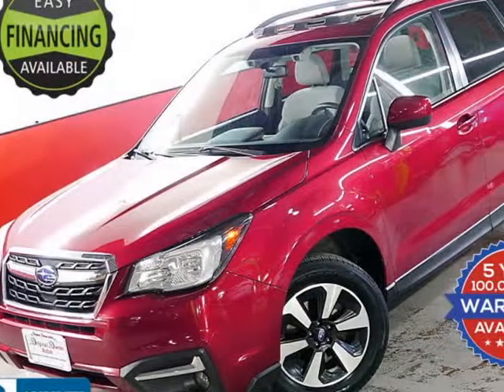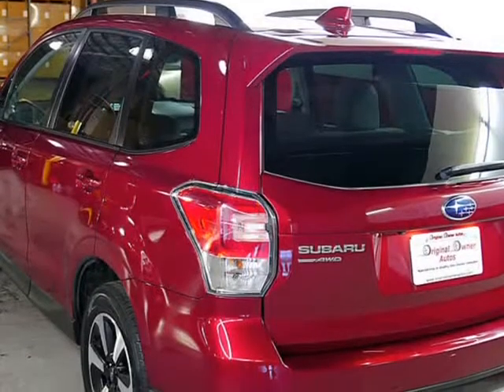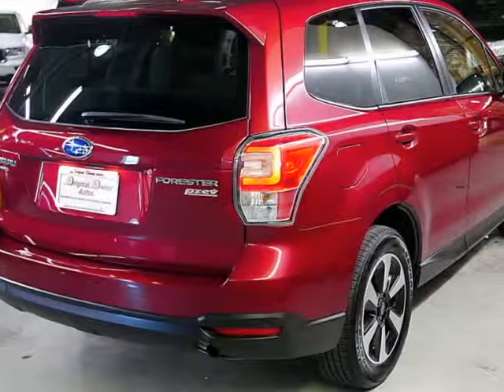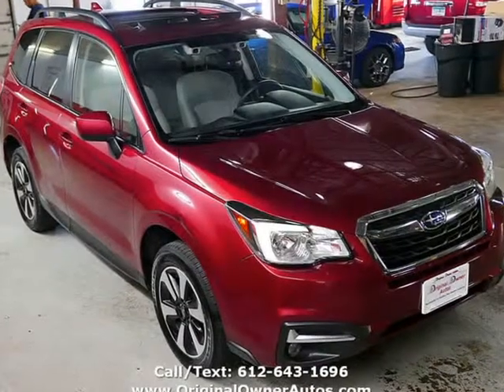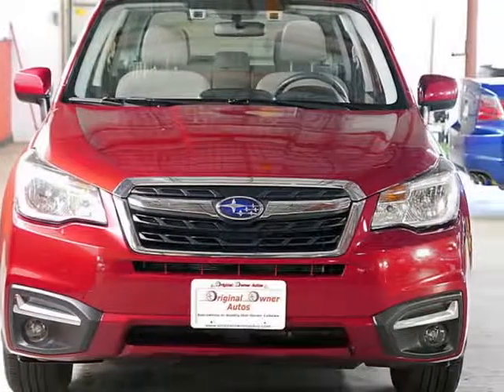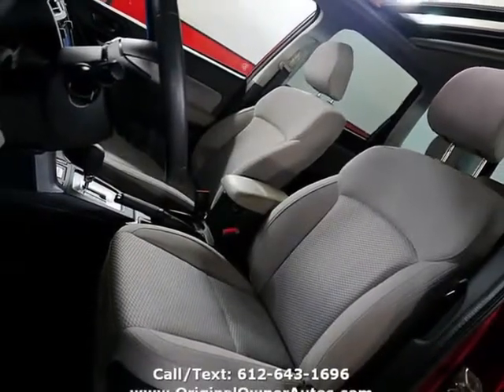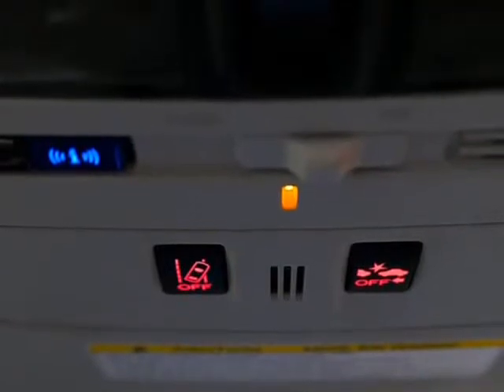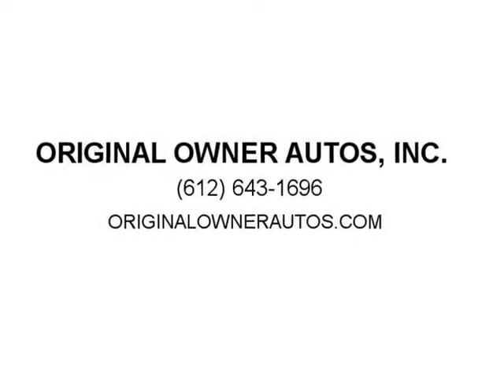2017 Subaru Forester 2.5i Premium 1 owner AWD beauty! (Eden Prairie, Minnesota)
ORIGINAL OWNER AUTOS, INC.
9811 Hamilton Rd
Eden Prairie